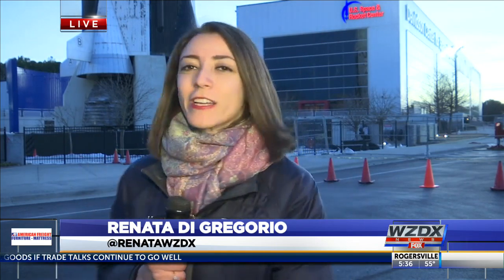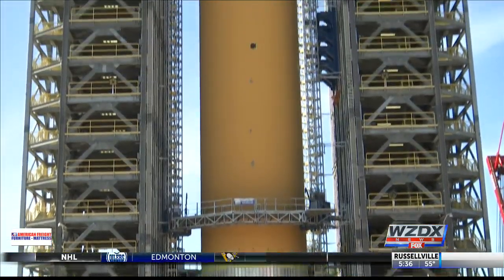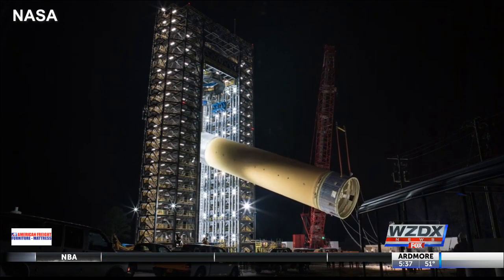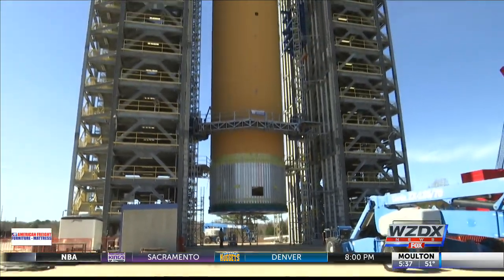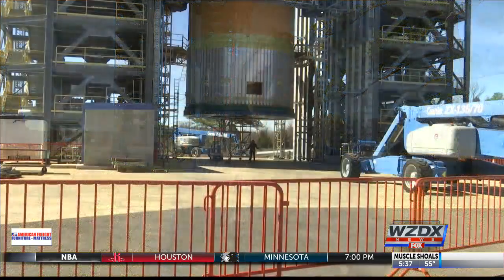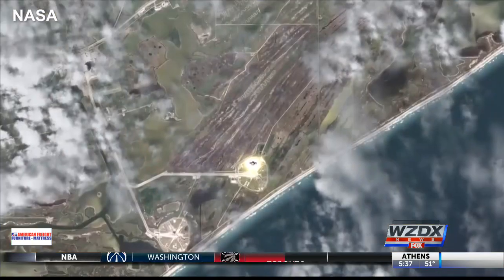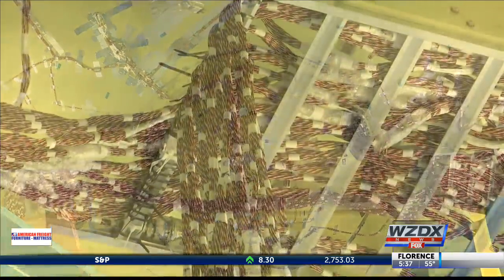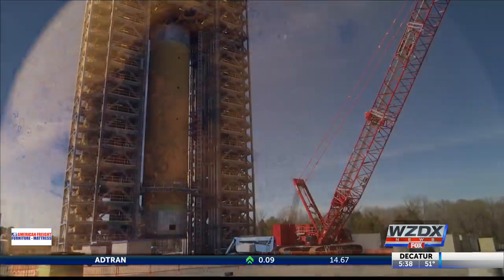Update on SLS from NASA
Part of the Space Launch System, or SLS, was placed into the 20-story tall test stand recently..